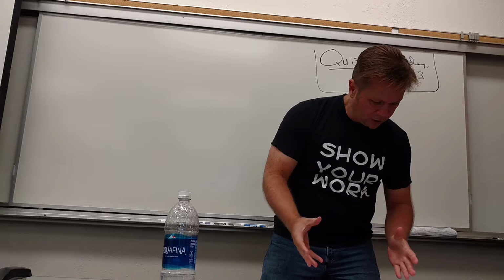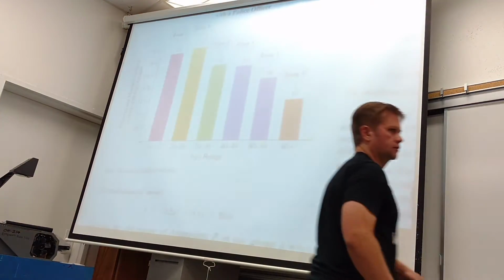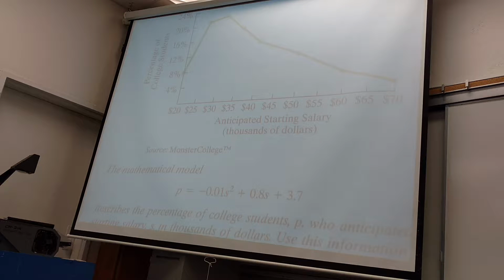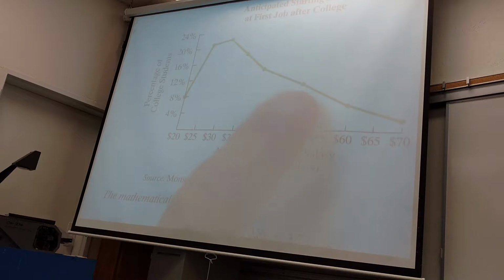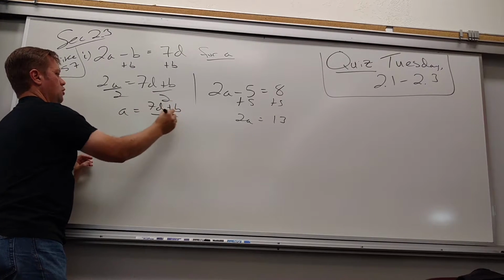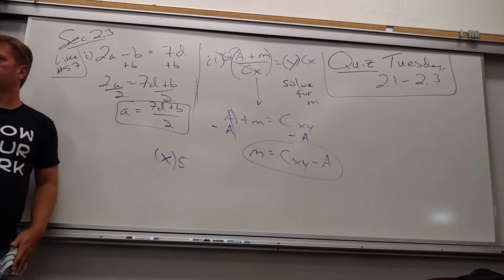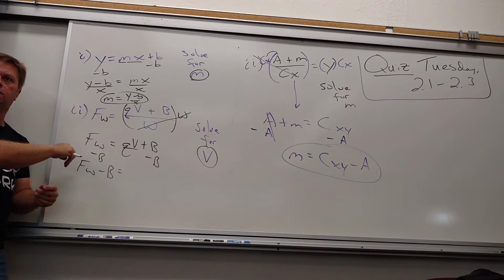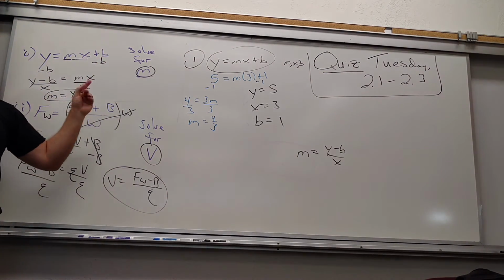Math 298, Oct 13 Lecture, Part 1